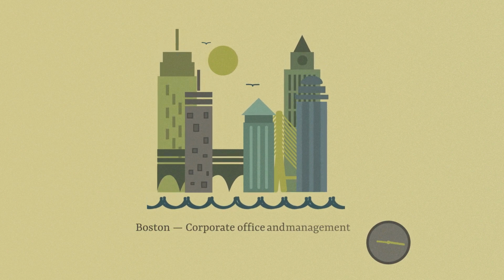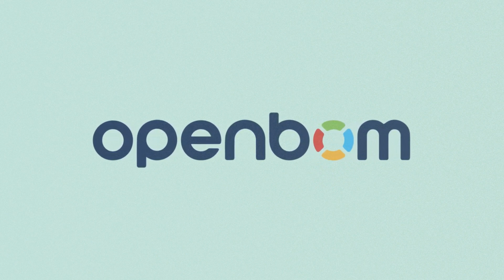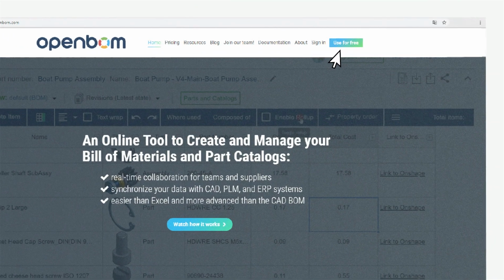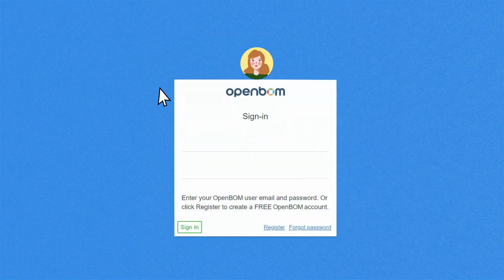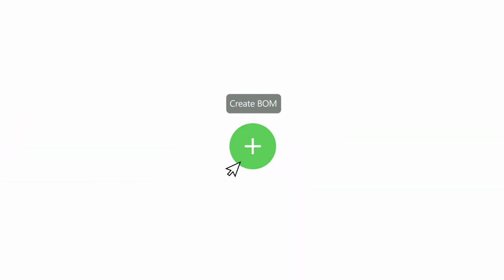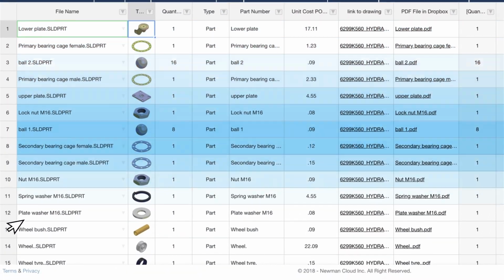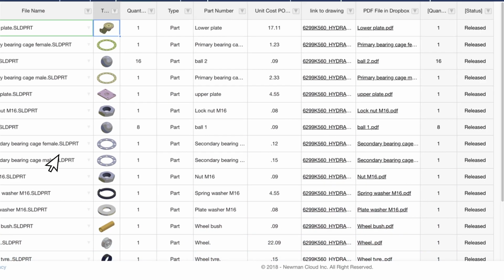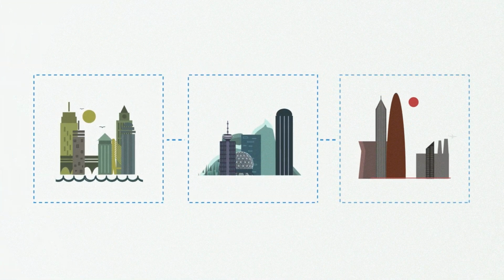OpenBOM Trailer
Coordinating engineering and manufacturing with multiple departments in various parts of the world isn't easy. Especially if you create bills of materials, which can be a nightmare. You have to send emails with Excel attachments, calculate quantities, and extract data from CAD systems.

OpenBOM eliminates all of this spreadsheet mess. Let's see how it works.

Go to openbom.com and sign up for free. Make sure you fill out all the fields carefully. Then follow the registration process guidance — and your account has been created. You can enhance your account to Team mode to simplify communication with your co-workers. Now you can use the system.

A new BOM can be created by using one of the menus buttons on the board or by creating an initial BOM from any CAD application. You can edit any of the information about the items: for example, indicate their prices, enter a description, or add the supplier or the lead time.

Once your BOM is ready, it will be automatically shared with your team using sharing permissions set by the Team administrator.

You no longer need to make changes in one program after another manually—just make your changes in one of them, and you’re done.

Combine data from various sources, check all changes in the history, upload the information to cloud storage, and forget about all those clunky old charts.

Try OpenBOM right now.